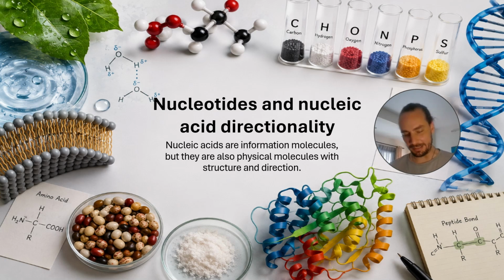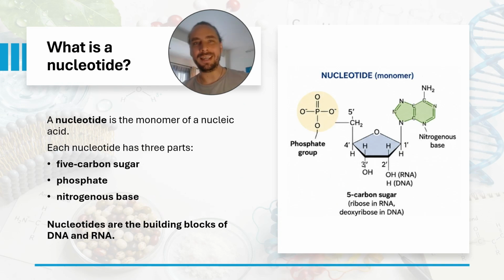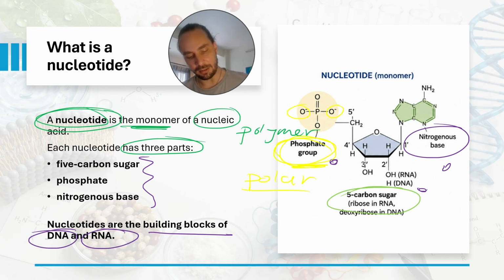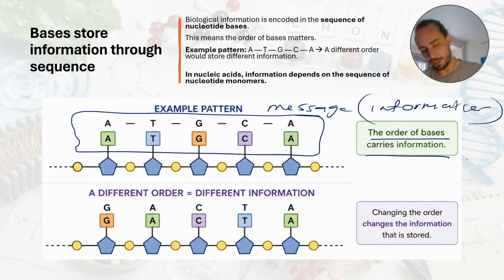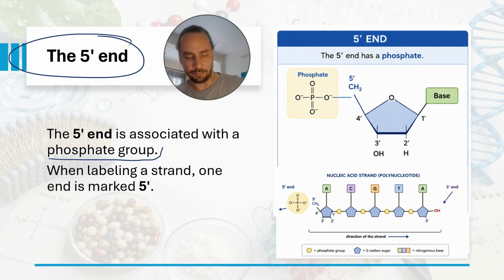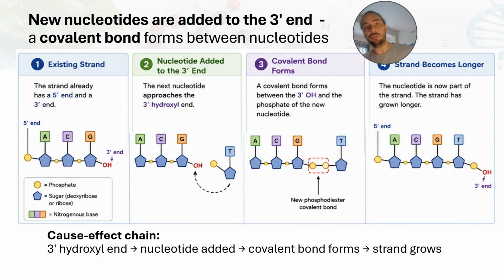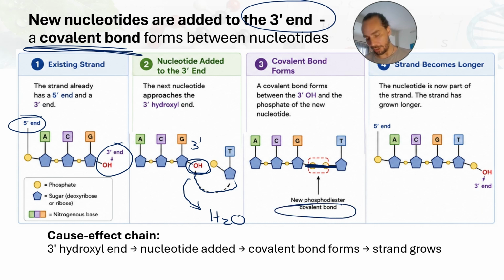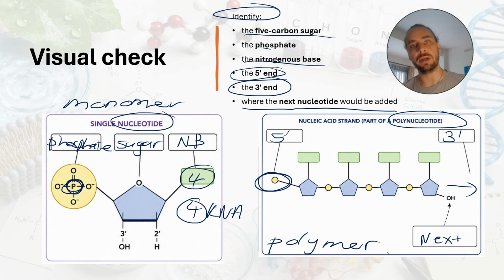Nucleotides and Nucleic Acid Directionality | AP Biology Unit 1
In this AP Biology Unit 1 lesson, we explain nucleotides and nucleic acid directionality.

You’ll learn that DNA and RNA are nucleic acids, and that nucleic acids are built from nucleotide monomers. Each nucleotide contains a five-carbon sugar, a phosphate group, and a nitrogenous base.

This lesson also explains how genetic information is encoded in the sequence of nucleotides, and why nucleic acid strands have direction, with a 5′ phosphate end and a 3′ hydroxyl end.

You’ll also learn that new nucleotides are added to the 3′ end, forming covalent bonds between nucleotides.

Topics covered:

* Nucleic acids
* Nucleotides
* Five-carbon sugar
* Phosphate group
* Nitrogenous base
* Nucleotide sequence
* 5′ and 3′ directionality
* Covalent bonds between nucleotides
* AP Biology Unit 1 Chemistry of Life